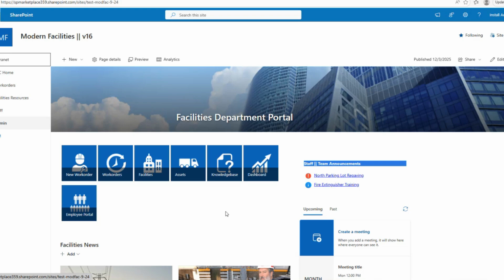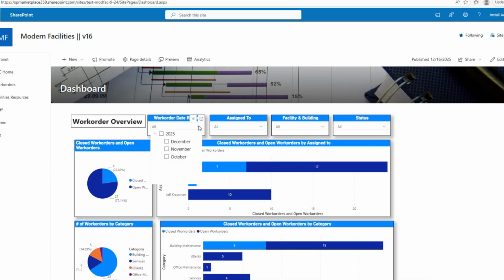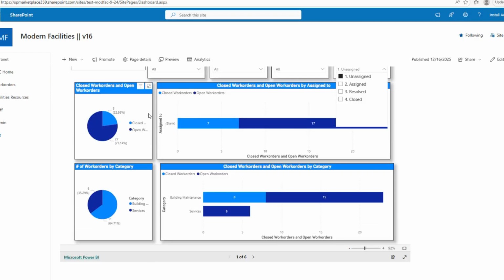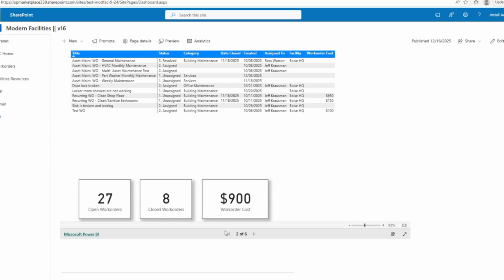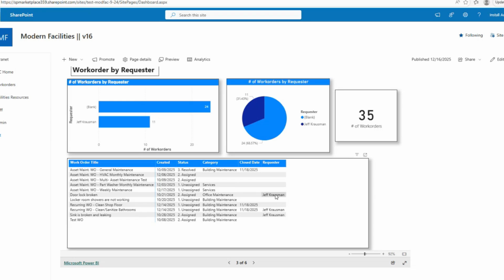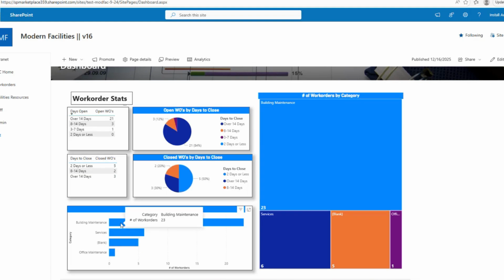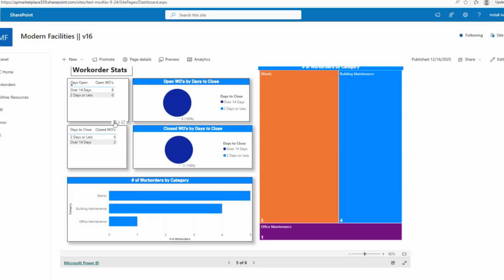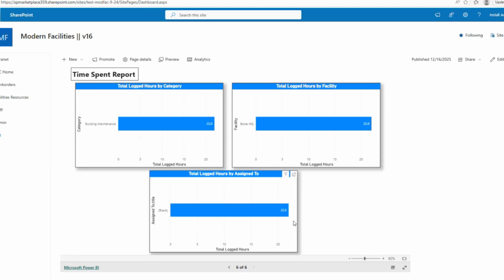SP Facilities V16 Part 5: Power BI Dashboard | Facilities Reporting for M365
In "Part 5" of our video series, looking at SP Facilties version 16, this final episode looks at the reporting aspect of our Microsoft (Office) 365 Facilities soluiton, using Microsoft Power BI.

In addition to the Out-of-the-Box reporting templates that we present in this video, because all our Sharepoint products are installed onto our clients Microsoft (Office) 365 tenancy: this PowerBI dashboard is 100% customizable by anyone with the PowerBI skills to carry out the work.